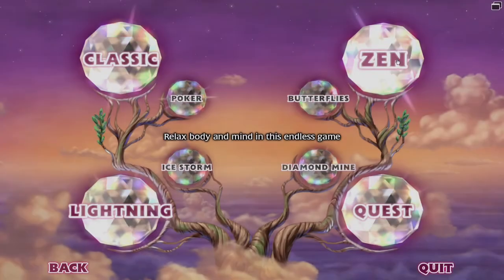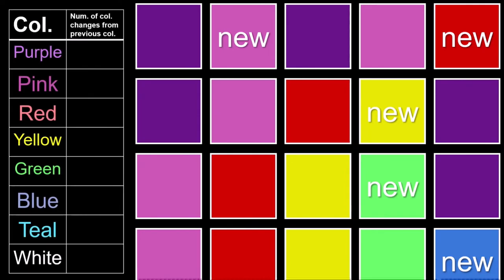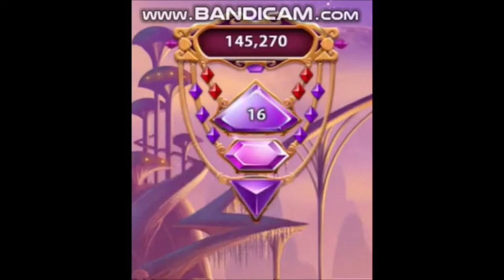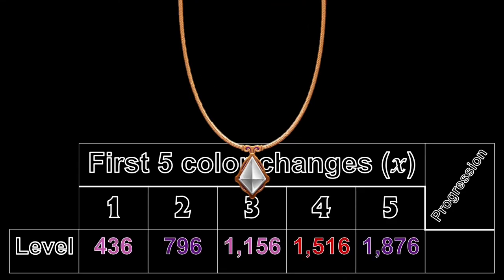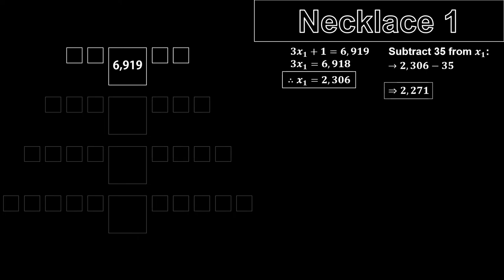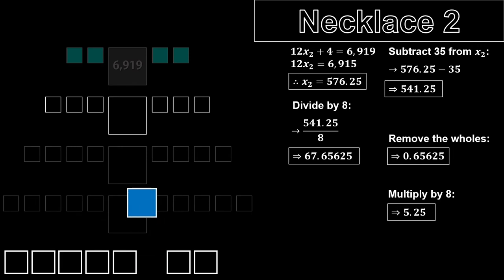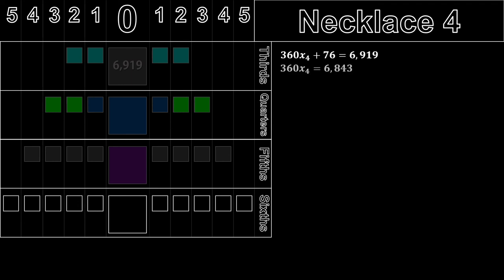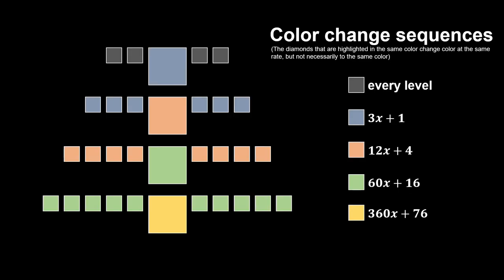The Zen Necklaces: An Analysis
I haven't seen anyone talk about this yet so I decided to make my own video about this obscure mechanic that literally no one else cares about.

Made with:
- Windows Movie Maker (editing some parts)
- iMovie (editing the video as a whole together. also we're talking the mobile version here smh)
- Microsoft Powerpoint (visuals. beautiful, i know)
- Many nights staying up until around 1 AM

Music by Muddy Water. Man's got loads of talent, I'm telling you.